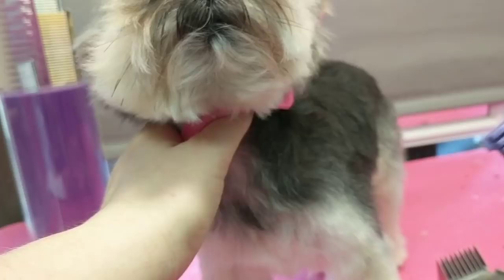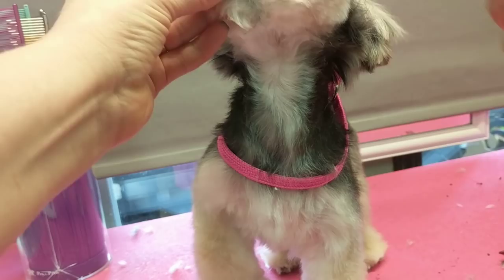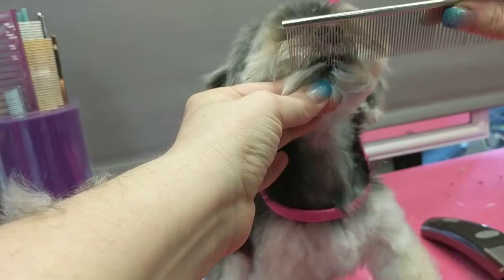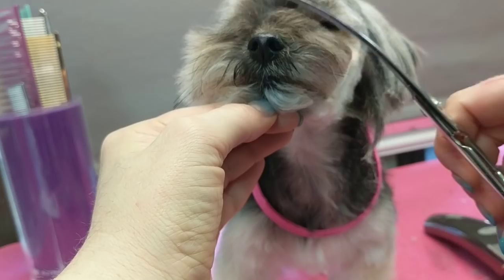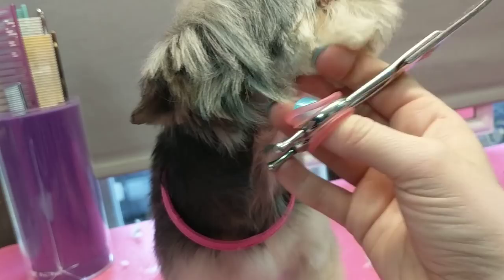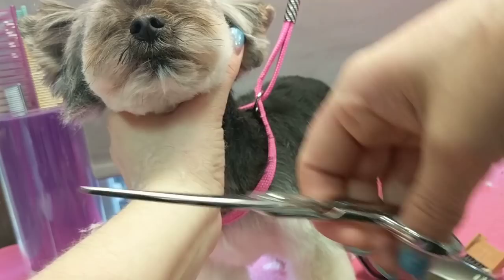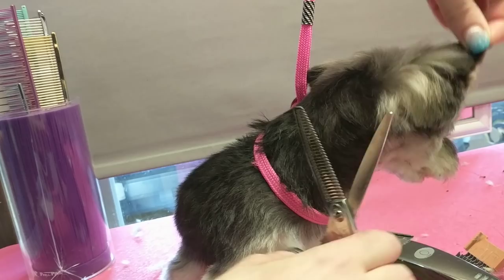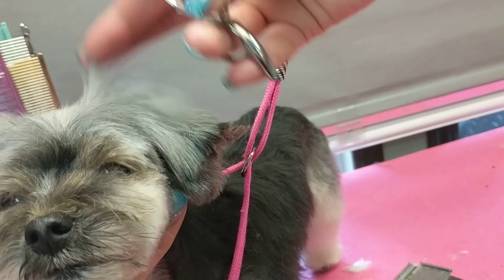Asian style Yorkie head- by Joanne Parker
This quick groom during a busy day at the salon is to show you how to set the lines. Due to the camera mount I couldn't reach very well. I ended up touching up her muzzle after.